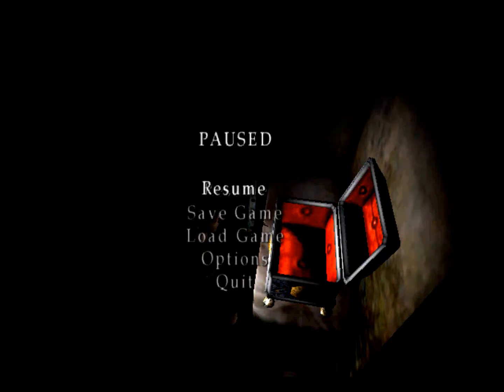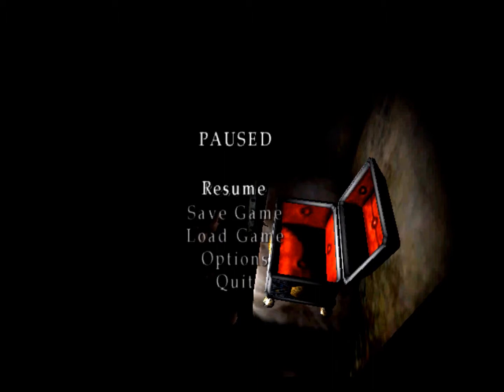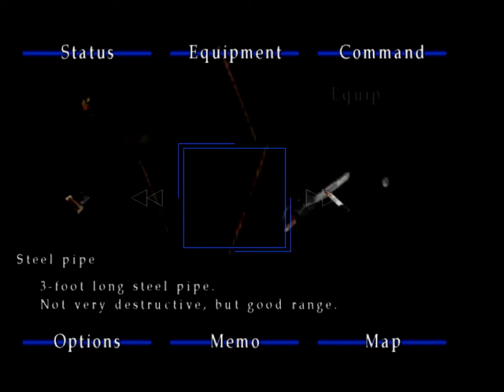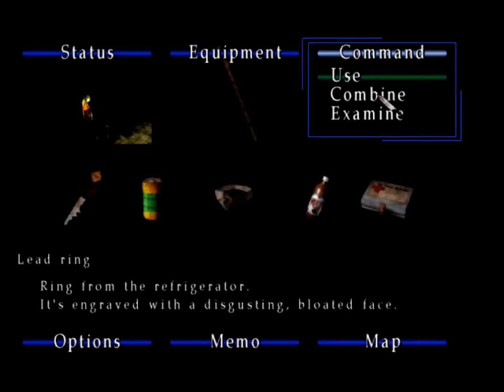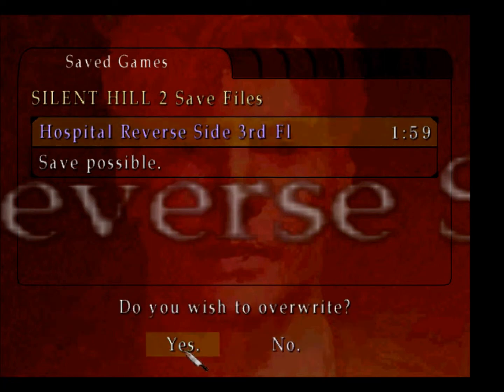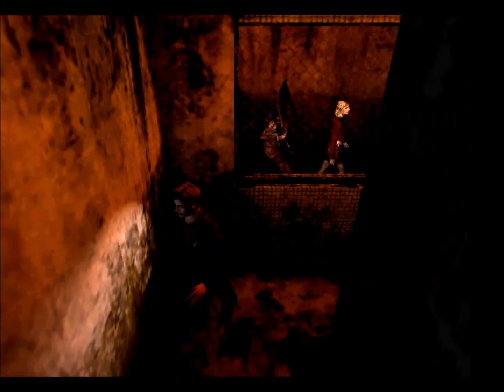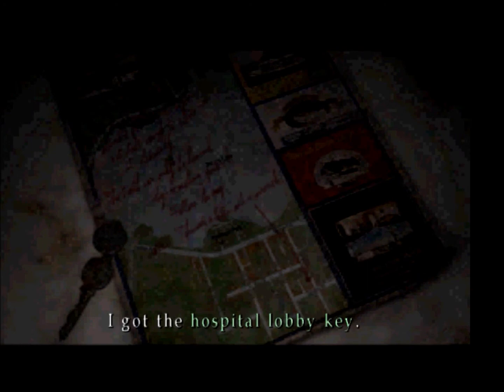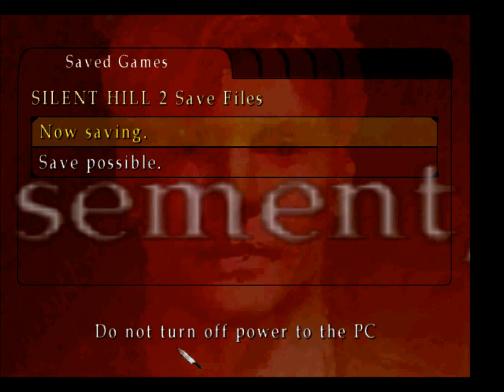Let's Play Silent Hill 2 - Pt.18 - Escaping the Hospital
Welcome back to my Let's Play of Silent Hill 2 for the PlayStation 2.  In this video, we head to the Stairwell on the 3rd Floor, put the Copper and Lead Rings on the 3D Hands, head all the way down to the Basement, and get chased by Pyramid Head.  We make it to the Elevator, but Maria does not and gets killed by Pyramid Head (or does she?).  Tragedy or not, James must move forward and find the Truth.  Please be Positive about the comments.  Any Negative comments will either:
1) Be removed from my YouTube Channel
2) Get you Blocked
3) Be reported as SPAM

For those wondering what program to use to make (and upload) videos to YouTube, the program I used was HyperCam 2.0!  It is a very neat program.  You may have to change the settings to get the sound you want.